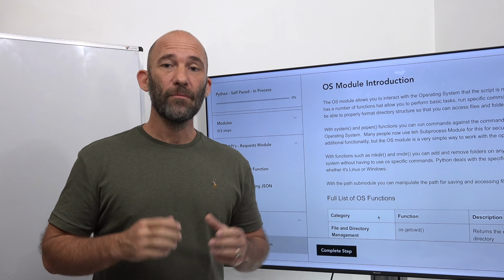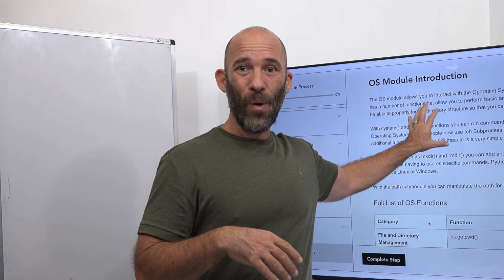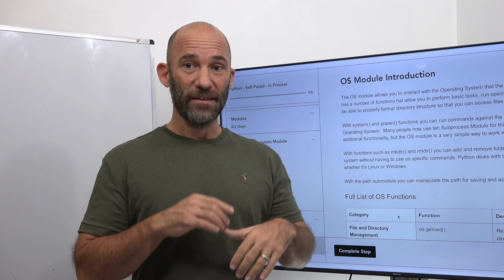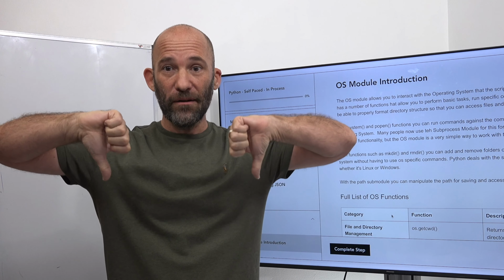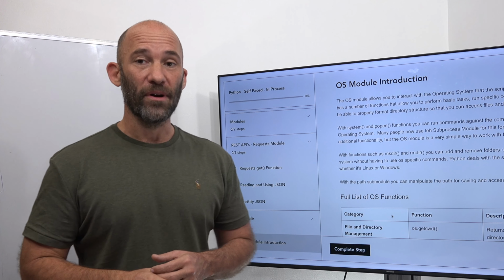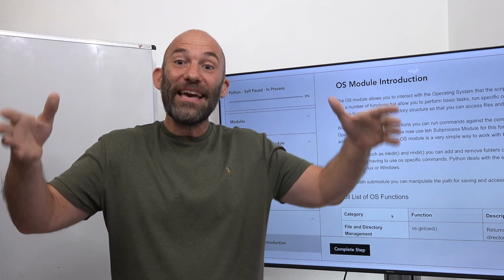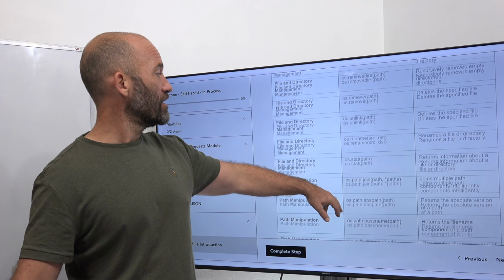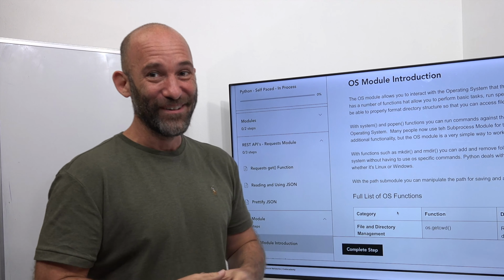OS Module Introduction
The OS module allows you to interact with the Operating System that the script is running on.  It has a number of functions hat allow you to perform basic tasks, run specific commands and even be able to properly format directory structure so that you can access files and folders.

With system() and popen() functions you can run commands against the command line of the Operating System.  Many people now use teh Subprocess Module for this for security and additional functionality, but the OS module is a very simple way to work with the operating system.

With functions such as mkdir() and rmdir() you can add and remove folders on any operating system without having to use os specific commands. Python deals with the specific command whether it's Linux or Windows.

With the path submodule you can manipulate the path for saving and accessing files.